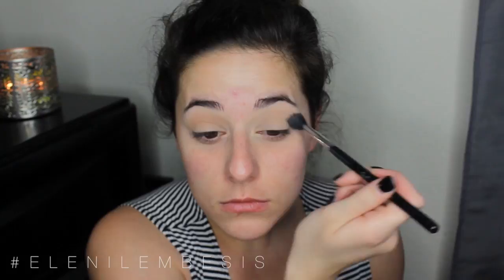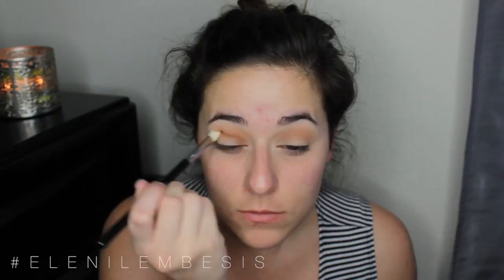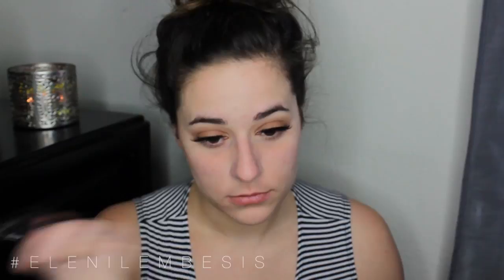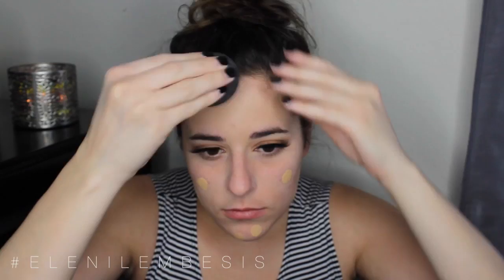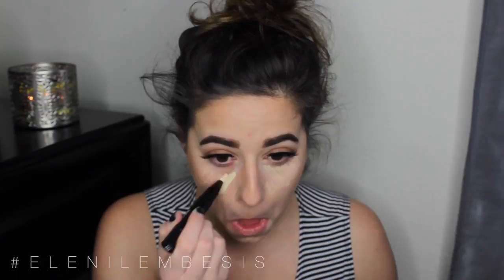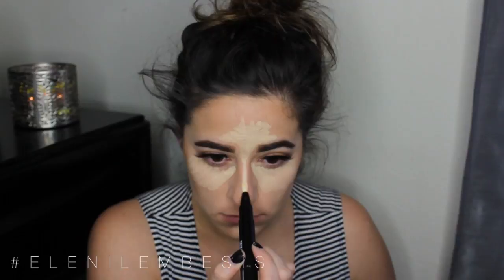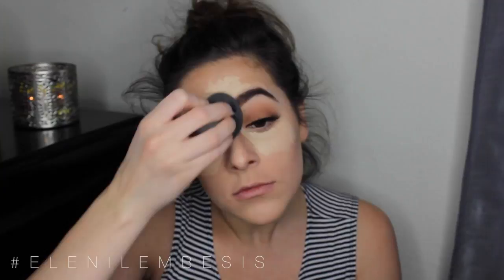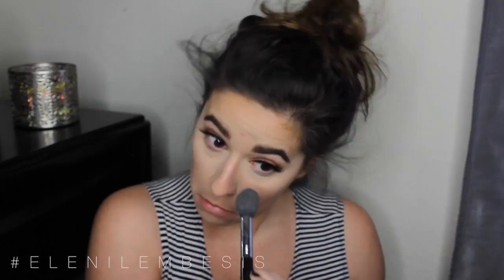Soft Smokey Eye and Bronze Skin Makeup Tutorial | Eleni Lembesis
Hello my Sunshineee!! Everything you want to know is right here! :)

Products Mentioned:
Nars Eyeshadow Base
MAC:
Soft Brown
Saddle
Texture
Shroom
Eyeko Liquid Liner Pen
Blinking Beaute Lashes #6
MAC extended play gigablack lash
MAC Costa Riche Eyeliner
Anastasia Beverly Hills Brow fix
Anastasia Beverly Hills Brow Wiz Chocolate & Dark Brown
Anastasia Brow Gel Clear
Boscia No Shine No Pore treatment
Smashbox Primer Pore Minimizing
Anastasia Beverly Hills Banana powder
MAC Pro Powder Emphasize
Benefit Hoola
Becca Blush in Wild Honey
Becca Highlight Opal
Makeup Forever pro sculpting duo  #2
Urban Decay Lip Liner Native
Anastasia Beverly Hills Liquid Lipsticks
Lovely
Milkshake